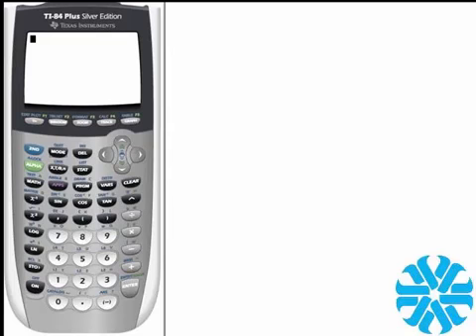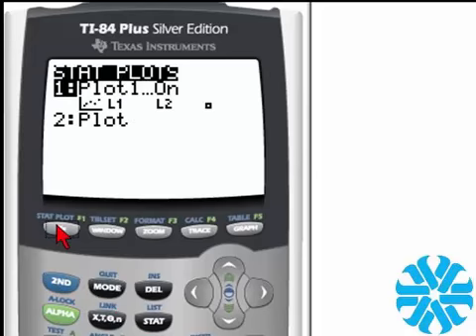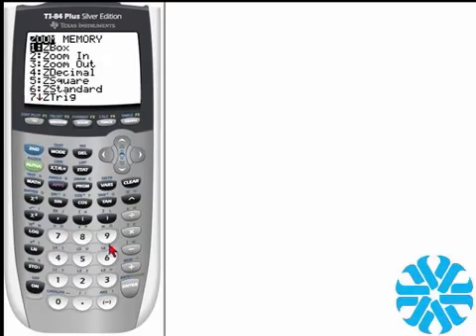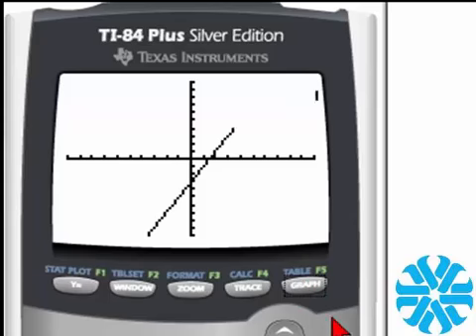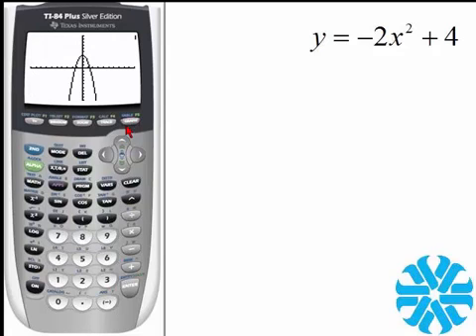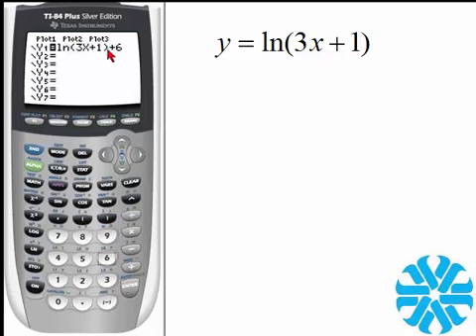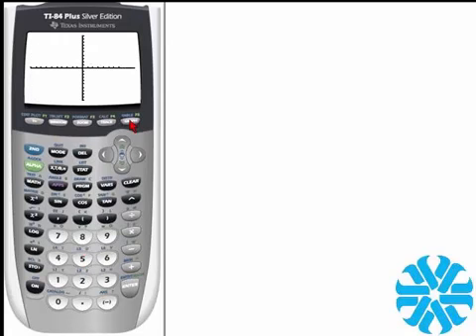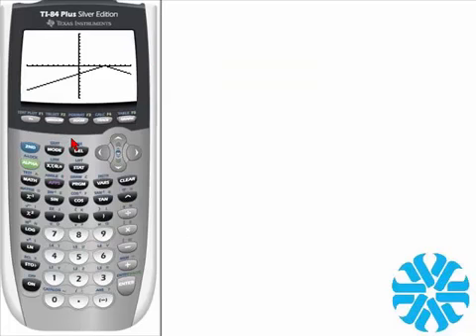TI 83 84 Series Graphing Functions